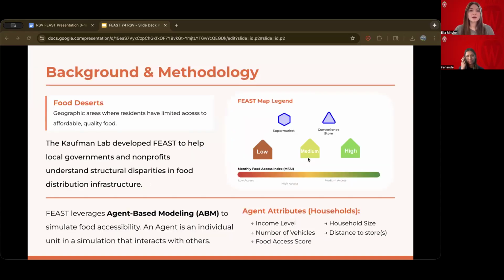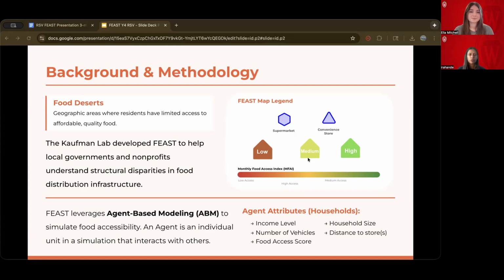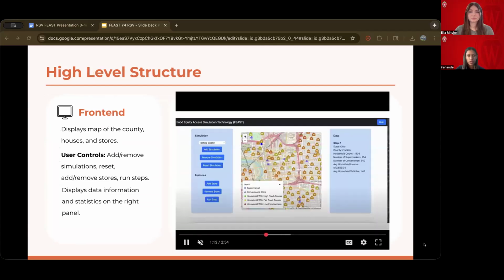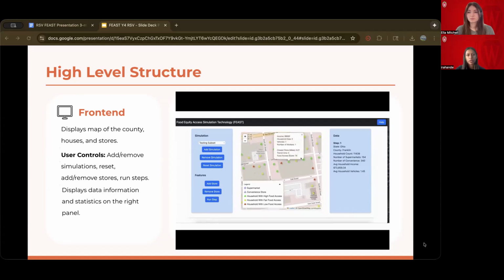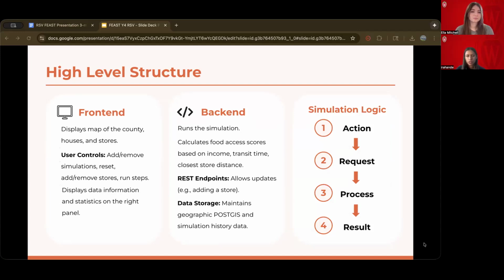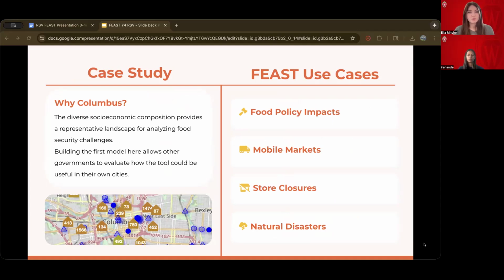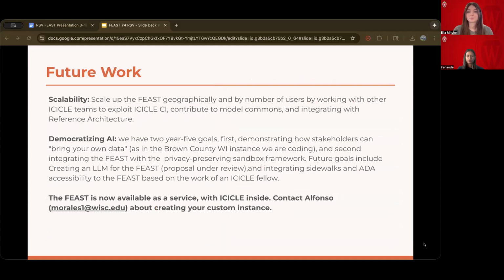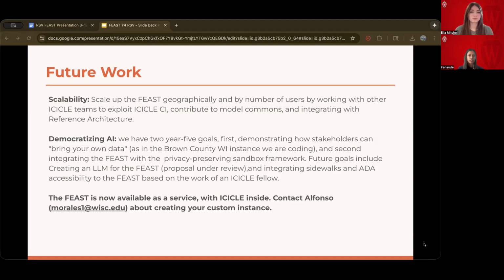Lightning Talk: Food Equity Access Simulation Technology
Ira Hande and Ella Mitchell give Lightning Talk on Food Equity Access Simulation Technology